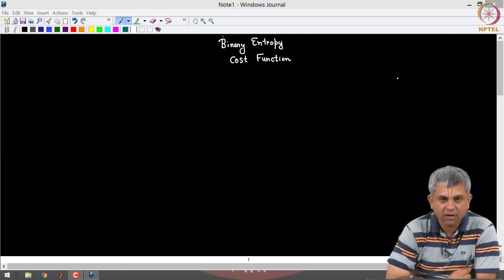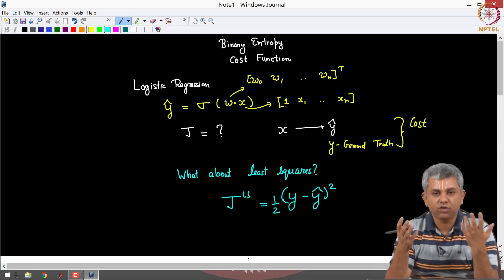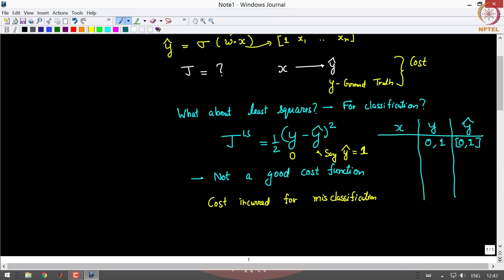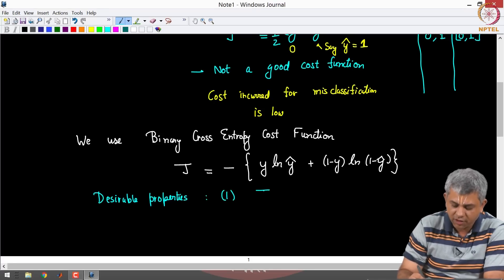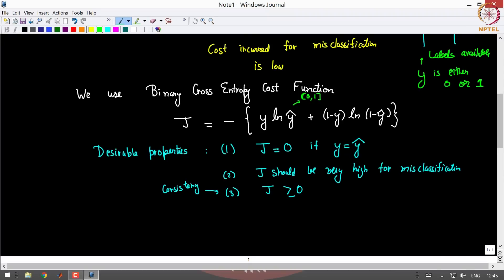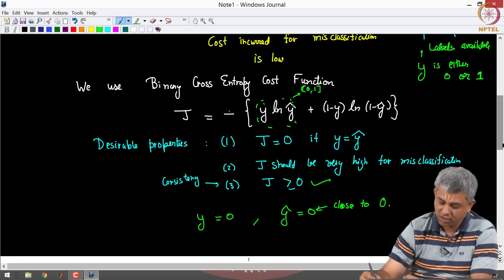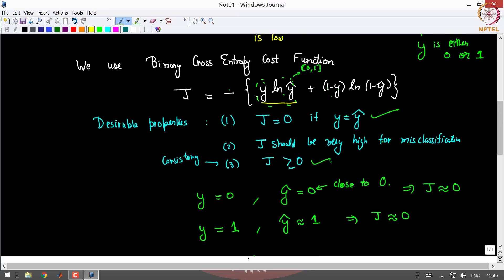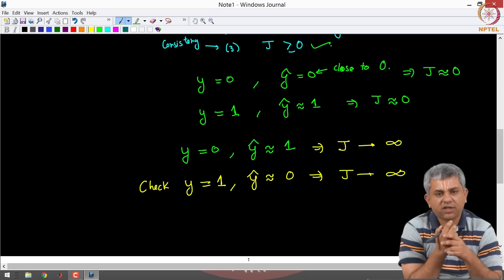#33 Binary Entropy Cost Function | Machine Learning for Engineering & Science Applications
This lecture focuses on the binary entropy cost function used in logistic regression. It explains how this cost function quantifies the error in the model's predictions and guides the optimization process during model training. The lecture aims to provide a deeper understanding of the role of cost functions in optimizing logistic regression models.